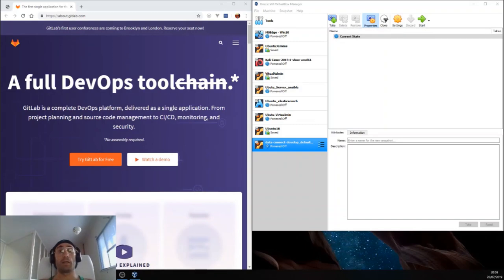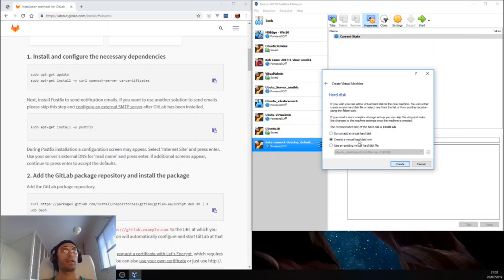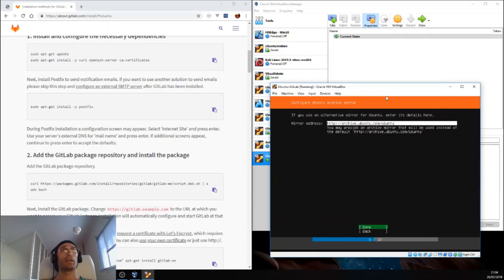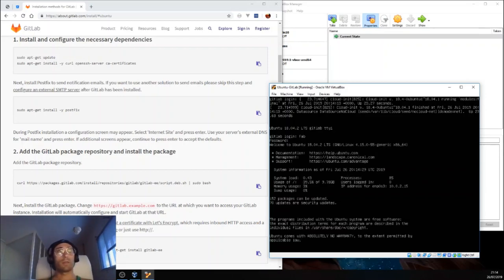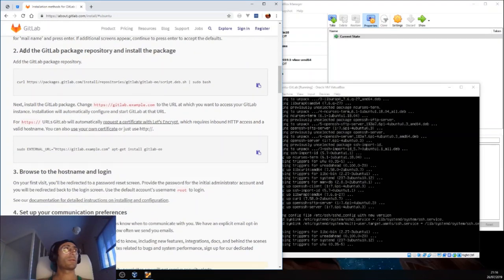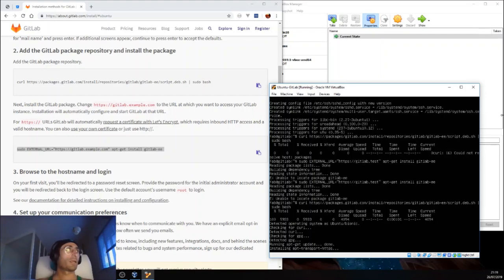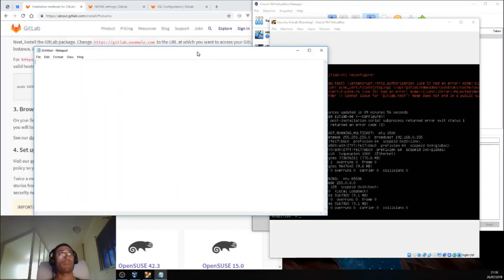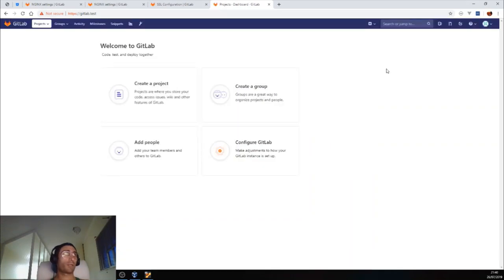How To Install a GitLab Server in 20 Minutes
Git-lab is a complete devops tool in a single application. Inside it we can find lots of coll stuff,
from project planning, source code management, CI/CD, monitoring and security tools to help us build and maintain our applications.